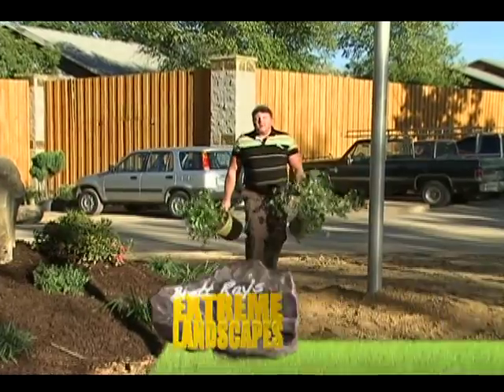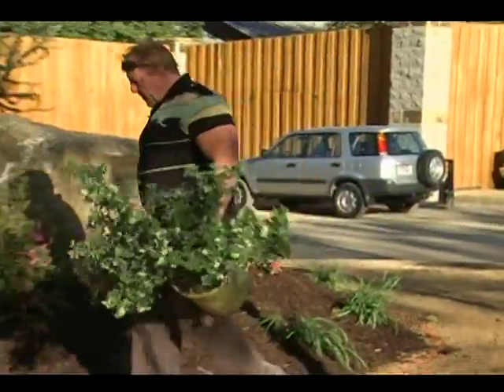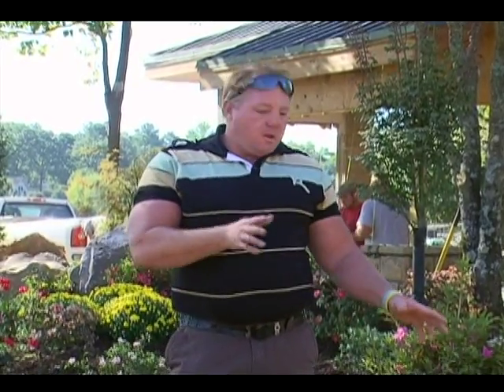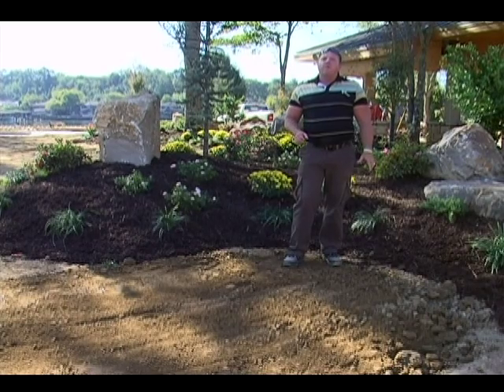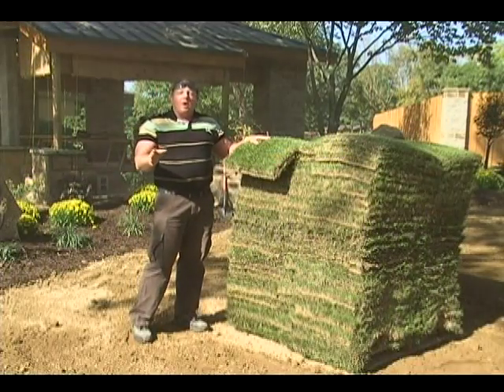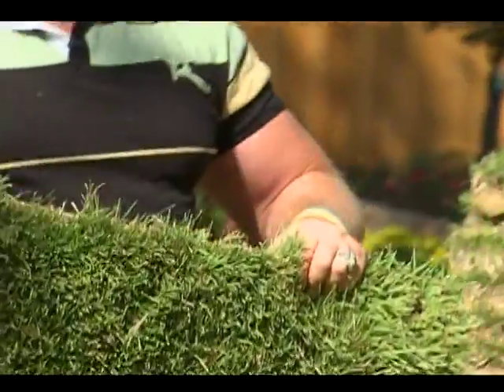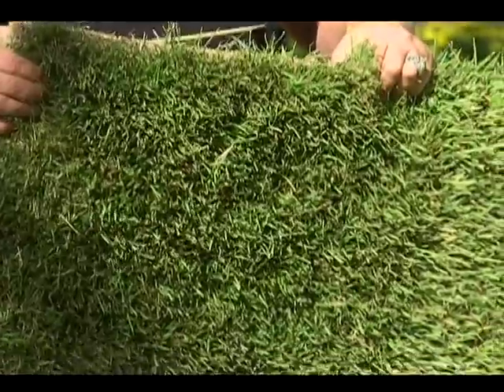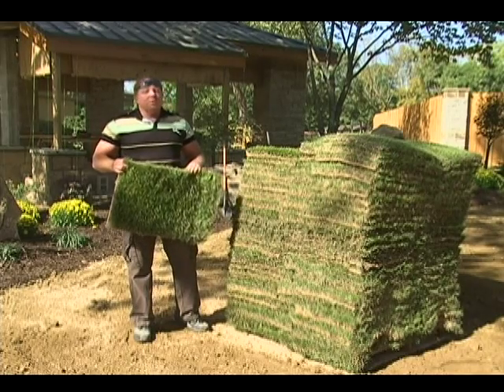Brett Ray's Extreme Landscaping - TV Series - Series #3 - 2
View the final results of the remarkable change in the surroundings of The Atriums at Serenity Point Independent and Assisted Living Facilities.